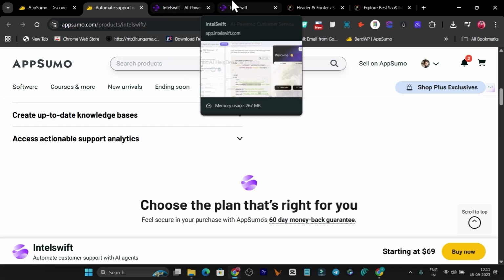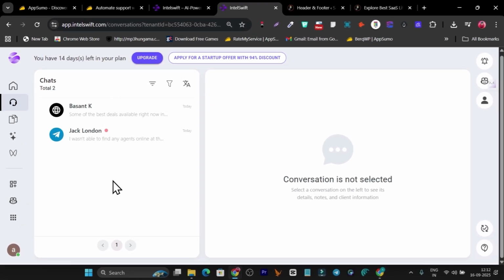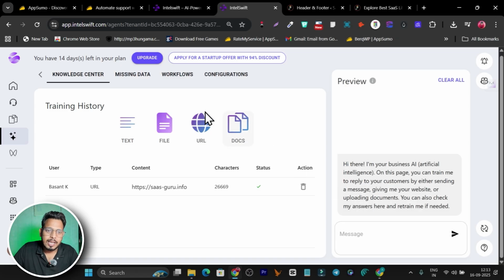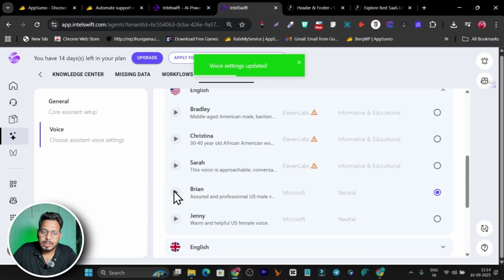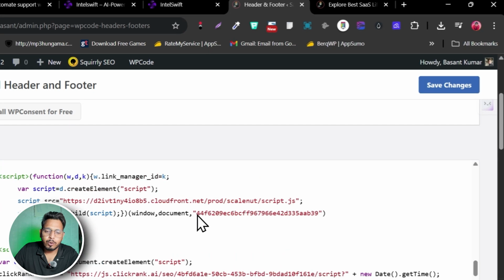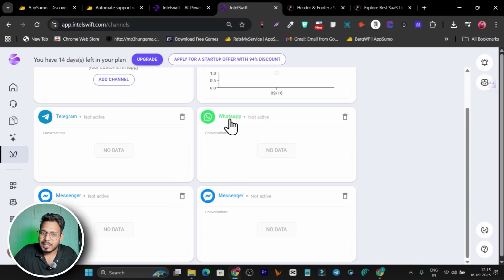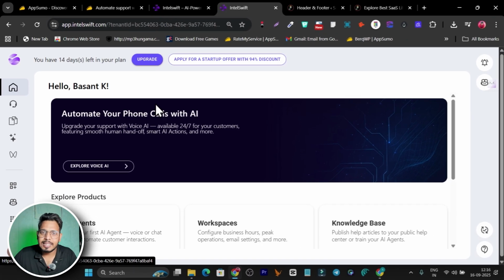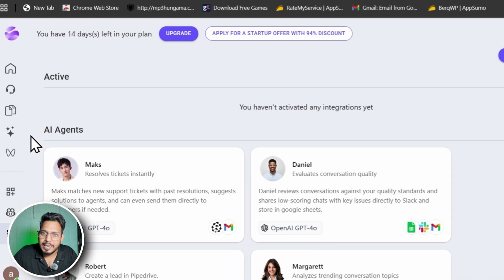I Built an AI Customer Support Agent - IntelSwift Review with Tutorial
[Use a New Appsumo Account to Get 10% Extra Discount]

In this video, Learn how to transform your customer support operations with IntelSwift, a leading AI-driven platform for automating omnichannel communication!

In the video, we provide a detailed review of IntelSwift and guide you through a step-by-step tutorial on setting up AI agents to handle customer inquiries across email, chat, social media, and more.

📌 Key Highlights:
✔️ What is IntelSwift and how does it work?
✔️ Benefits of AI-Powered Omnichannel Support
✔️ Step-by-Step IntelSwift Tutorial for Setting Up AI Agents
✔️ Boosting Response Times and Improving Customer Satisfaction

Whether you're a small business or an enterprise, IntelSwift simplifies workflows, reduces response times, and delivers a seamless experience for your customers. Watch now and learn how you can save time, enhance productivity, and revolutionize customer service with AI.